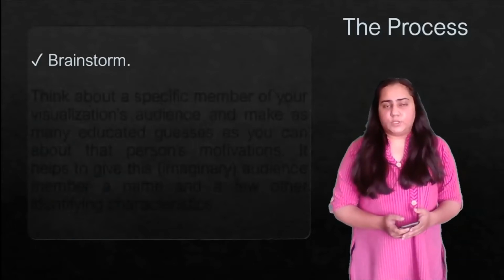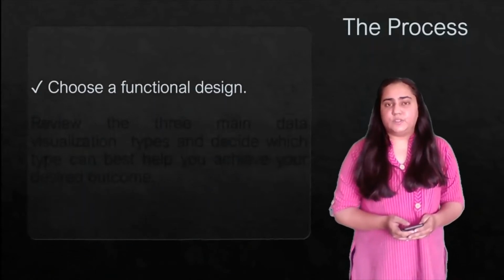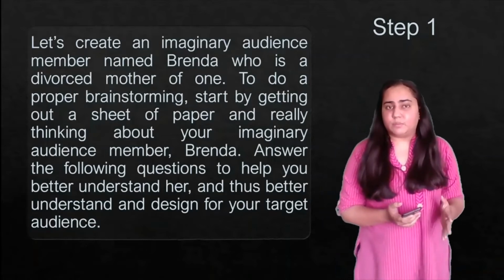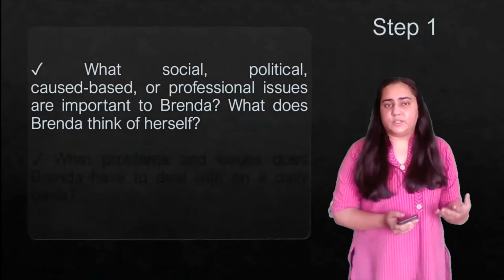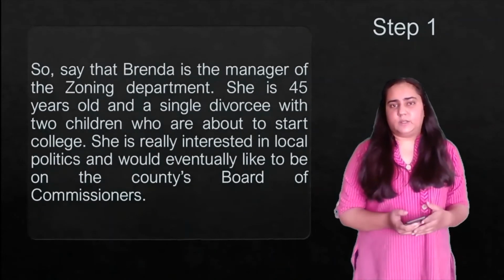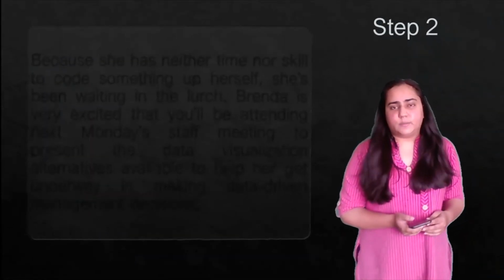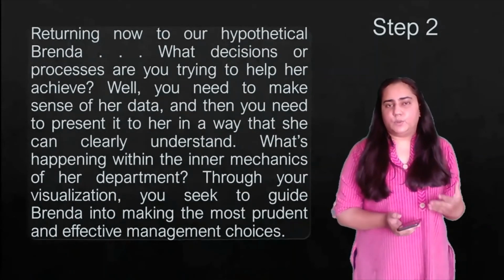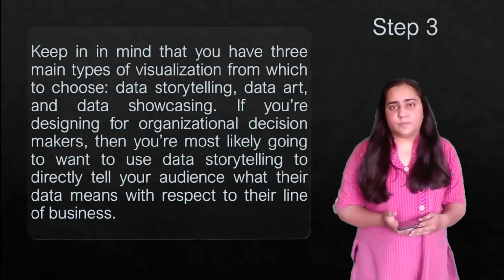Lec-46_Focusing on Audience | Data Analysis & Visualization | IT Engineering